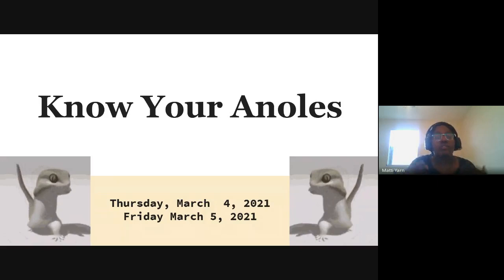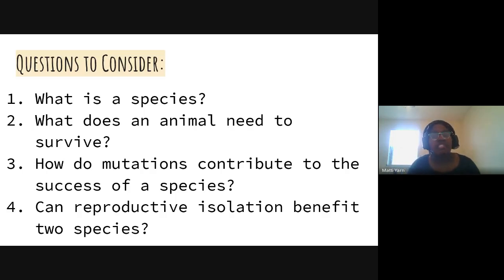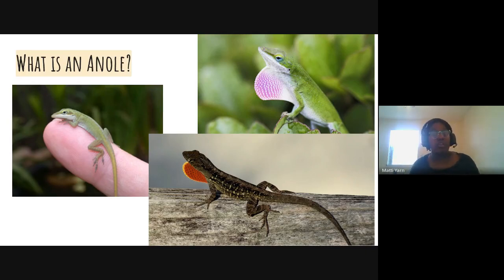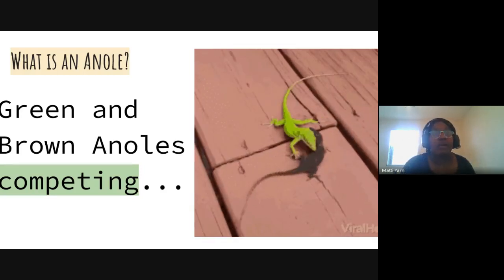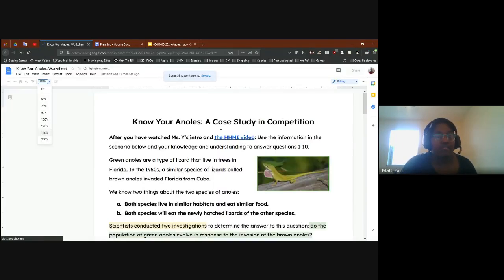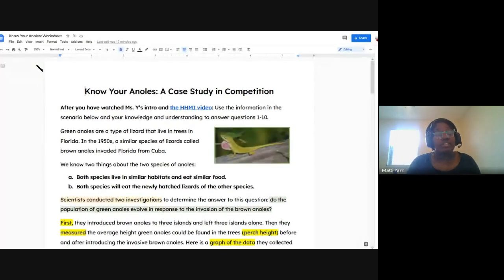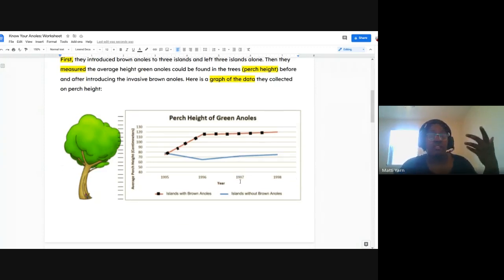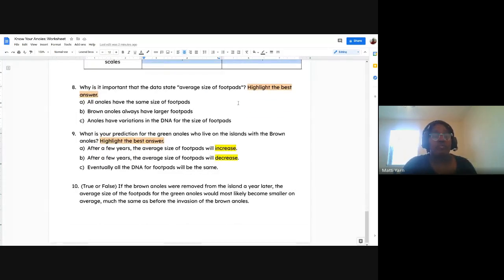Know Your Anoles - Intro (March 4/5)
In this video, we learn  what anoles are and how we'll use them to further our exploration of natural selection.
Please make sure you watch the video with subtitles (which can be translated!)